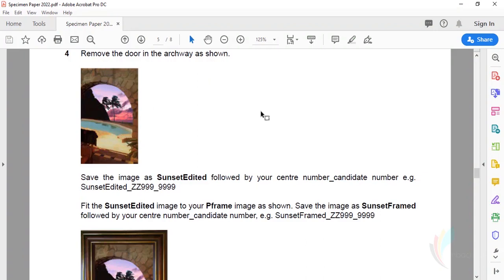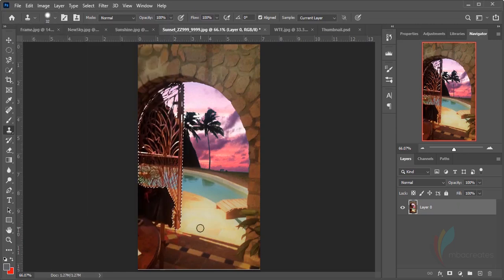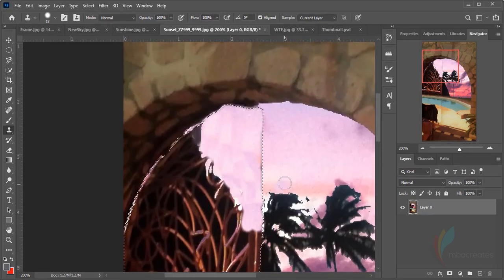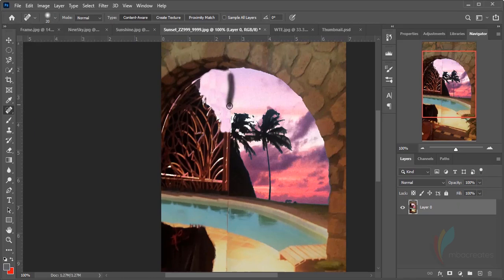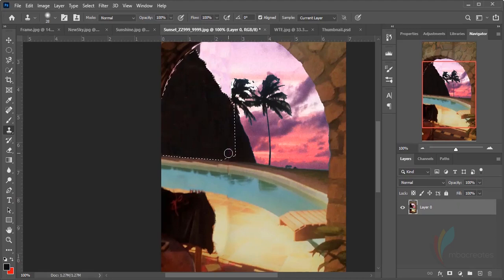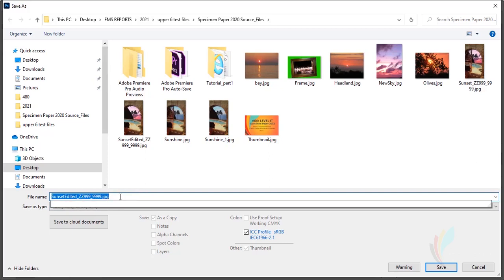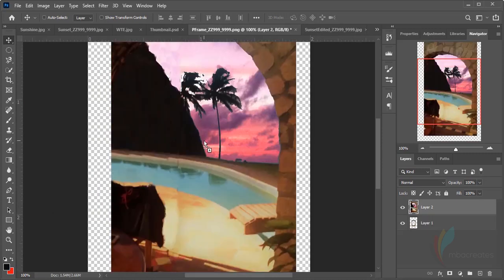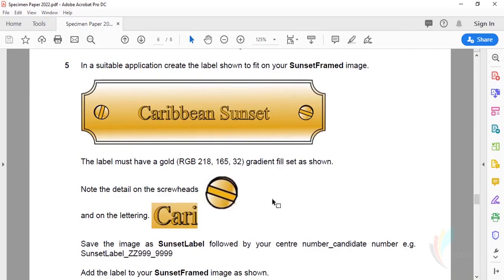AS/A LEVEL - INFORMATION TECHNOLOGY, PAPER 4, SPECIMEN PAPER FOR 2022 PART 2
This is Part 2 on how to answer the Cambridge International Advanced Subsidiary and Advanced Level IT Paper 4 .
Its a specimen paper for 2022 . Your comments and questions are welcome.